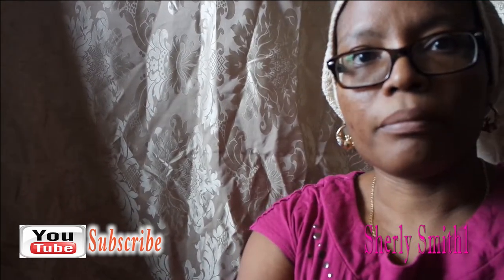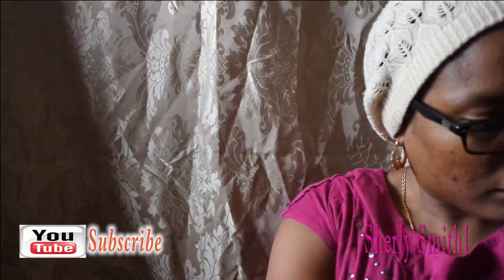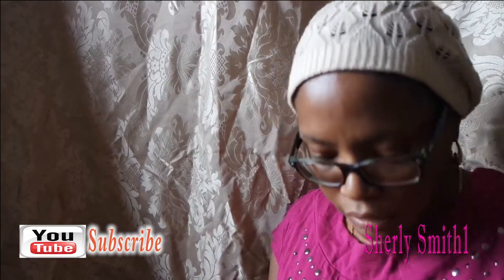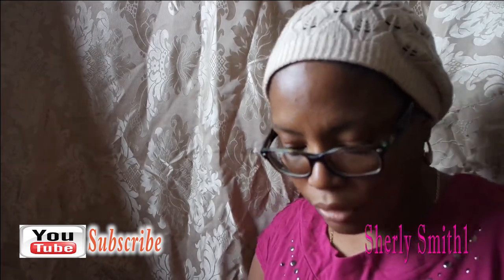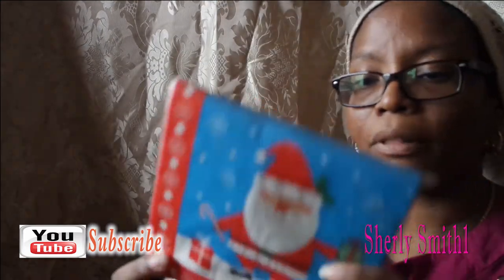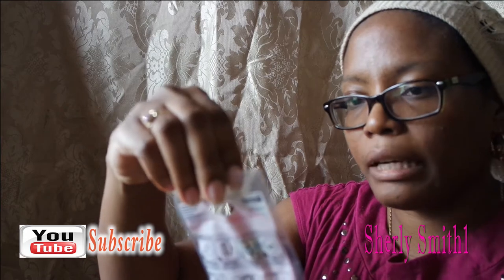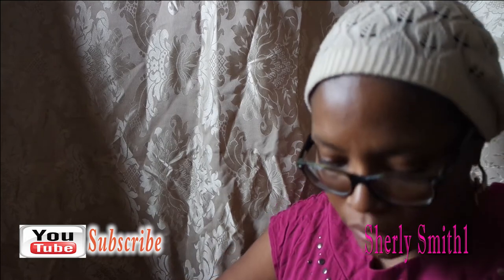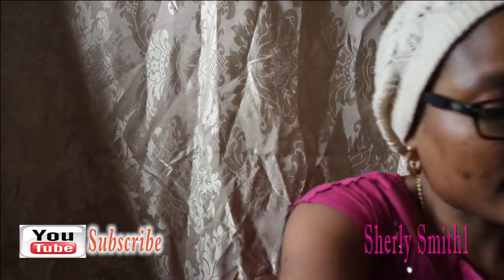December Dollar Tree Haul| Sherly Smith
Write to me:
Sherly Smith